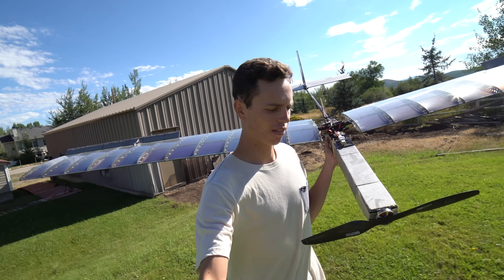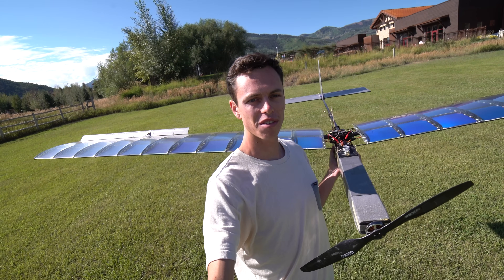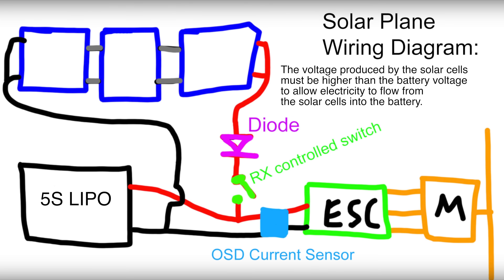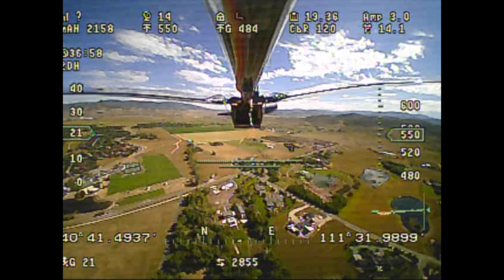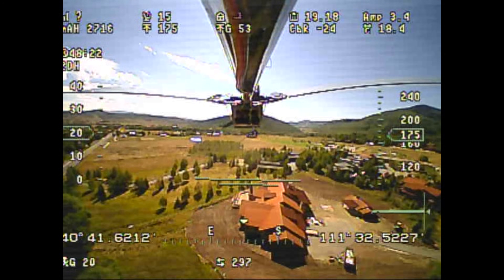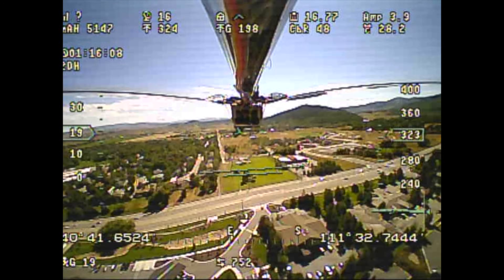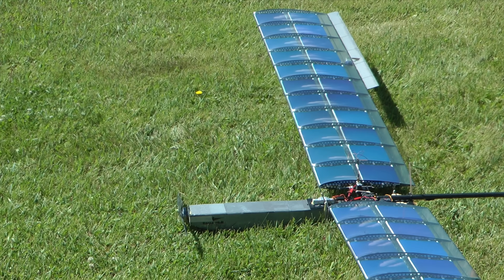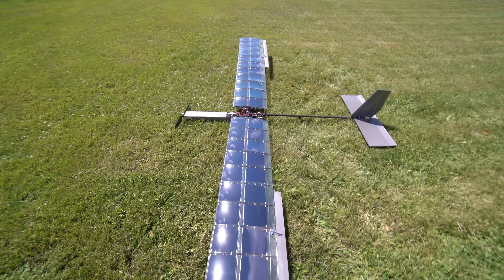Solar Plane V3 Cruise Testing - RCTESTFLIGHT